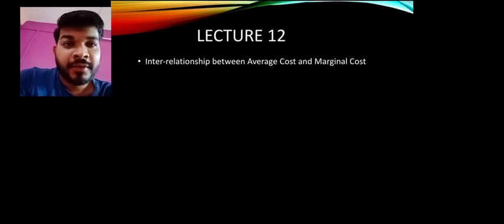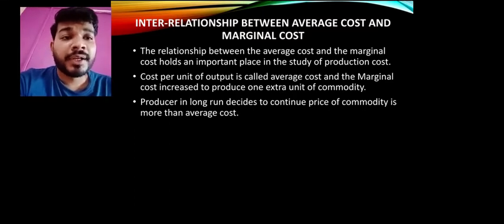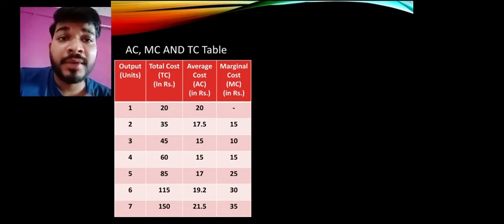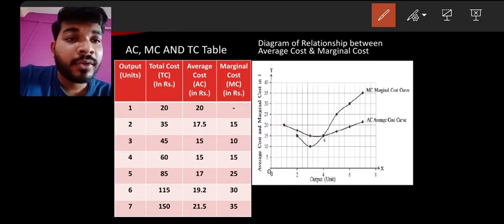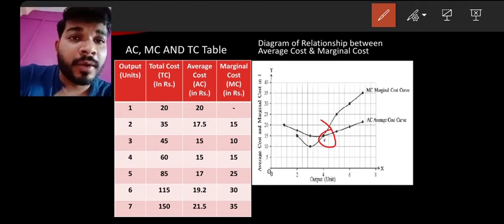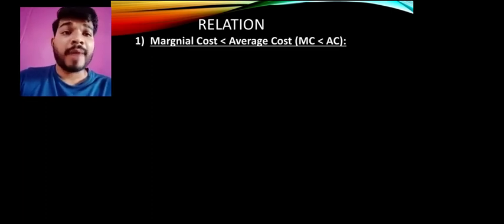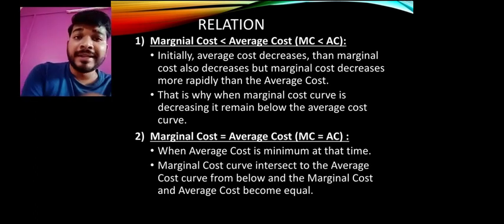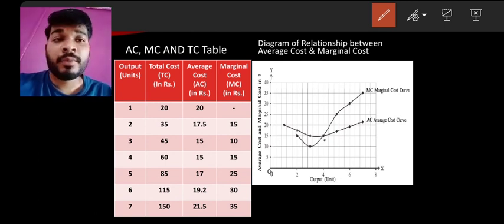GSEB XI ECONOMICS CH-5 COST OF PRODUCTION AND CONCEPT OF REVENUE LECTURE 12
INTER-RELATIONSHIP BETWEEN AVERAGE COST AND MARGINAL COST